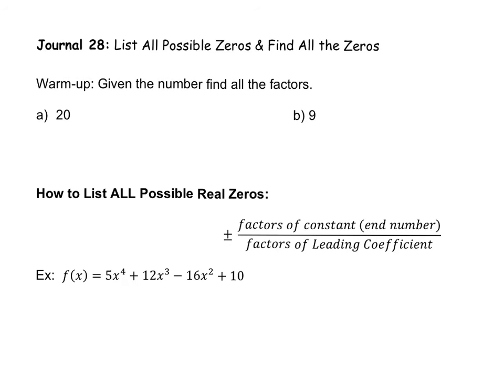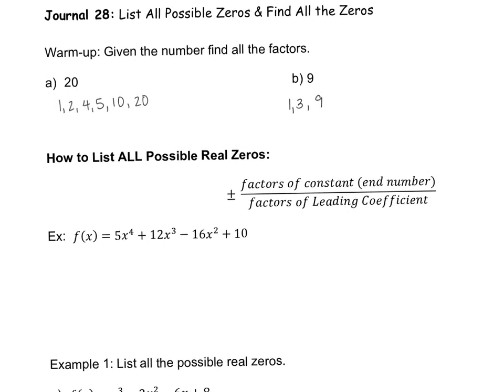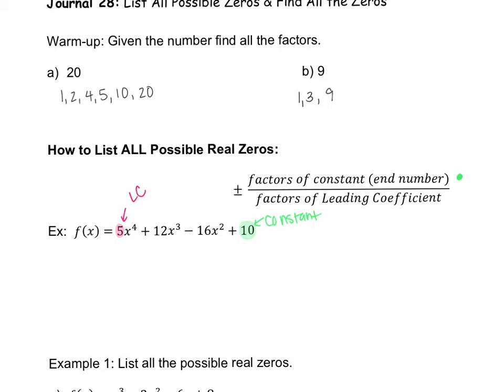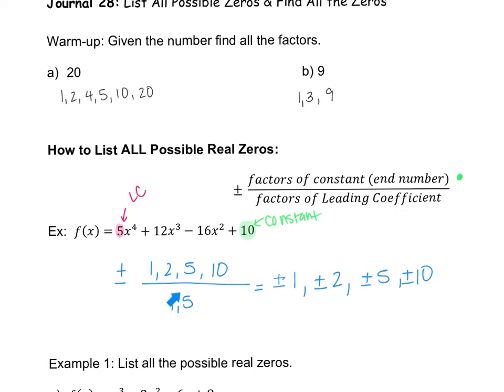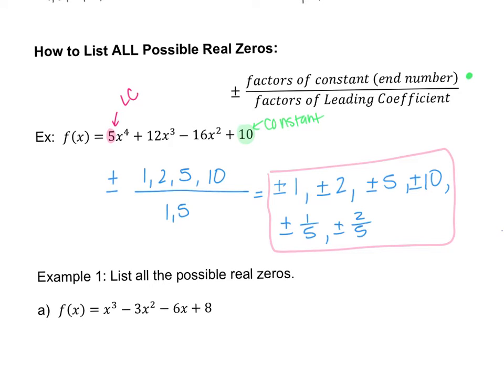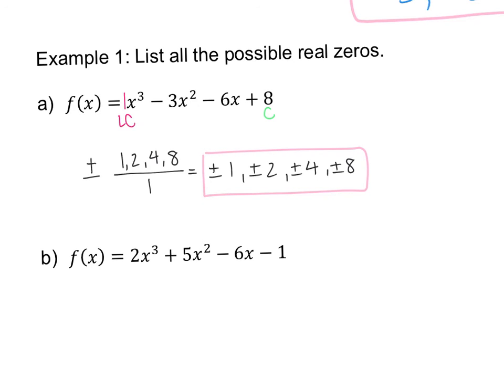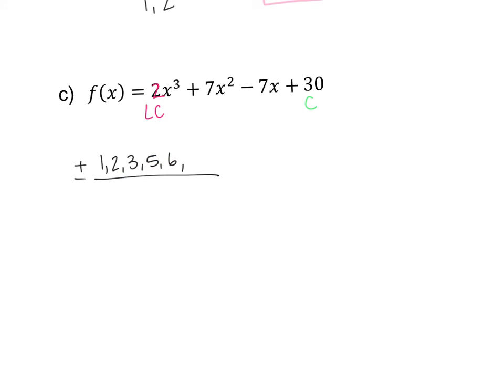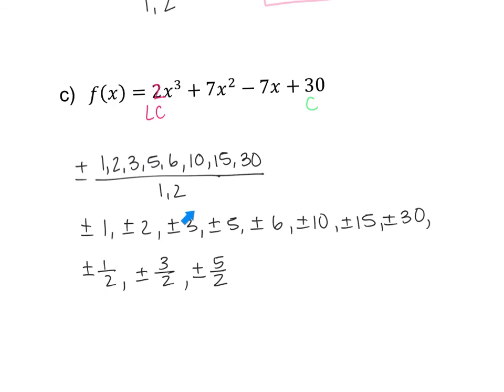List All Possible Zeros